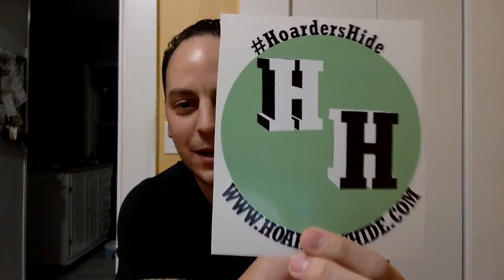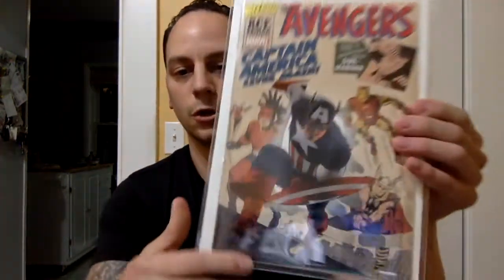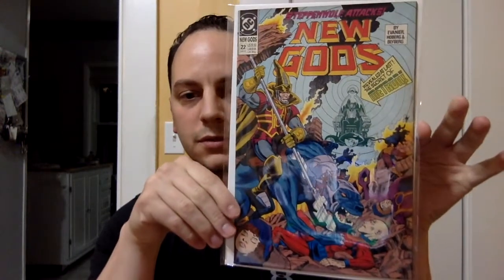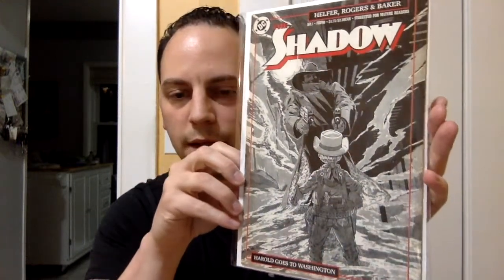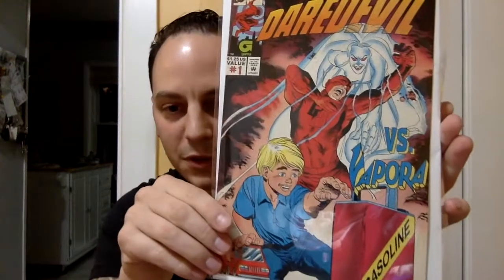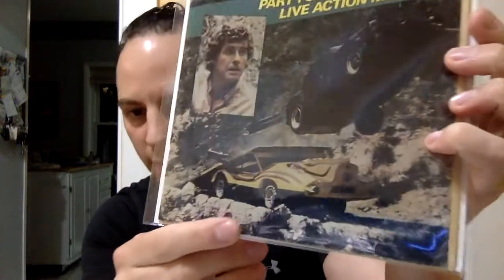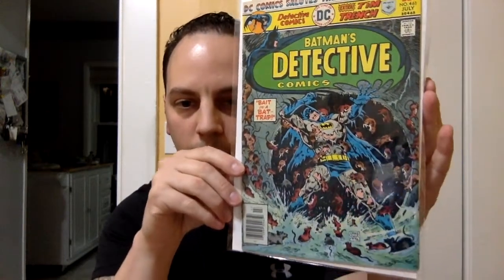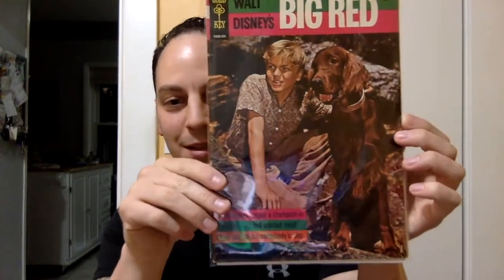UNBOXING A HOARDER HIDES $35 MYSTERY BOX